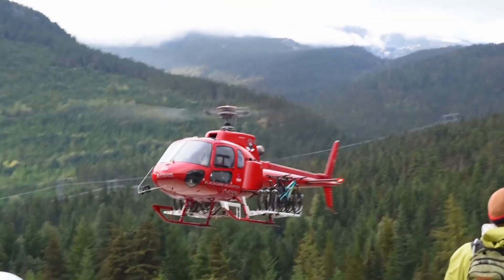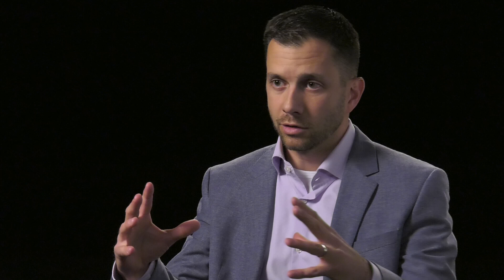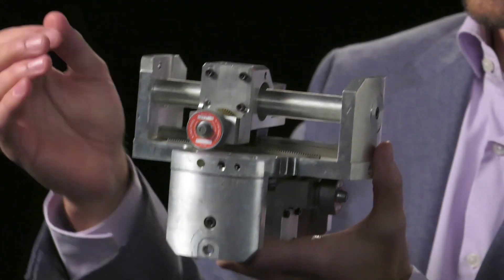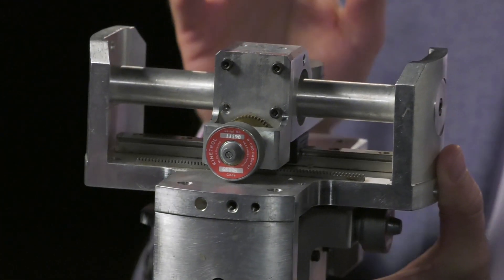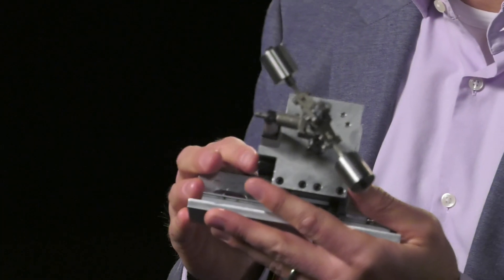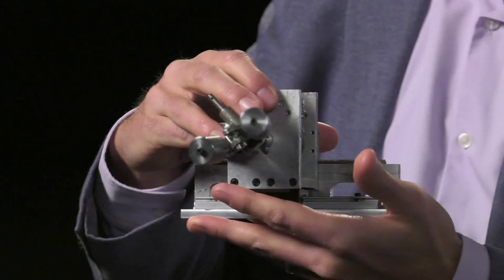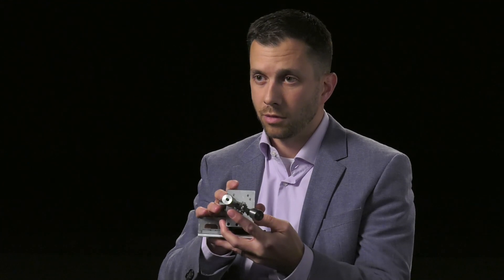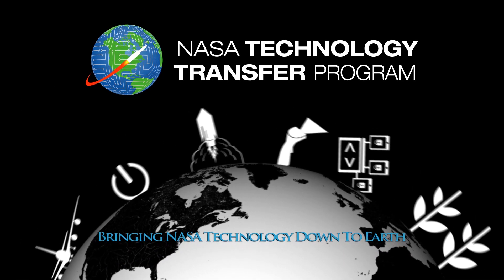Remotely Tuned Compact Vibration Damper